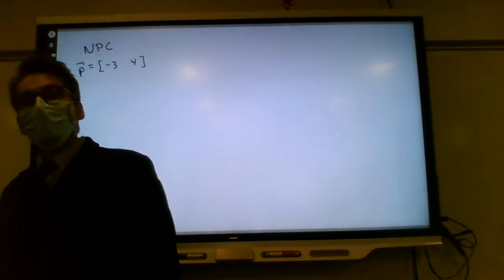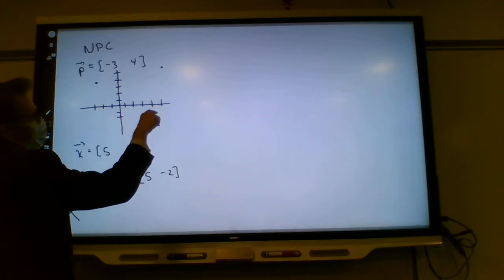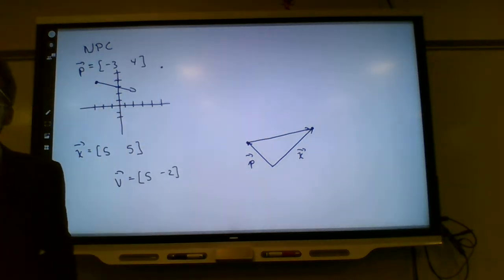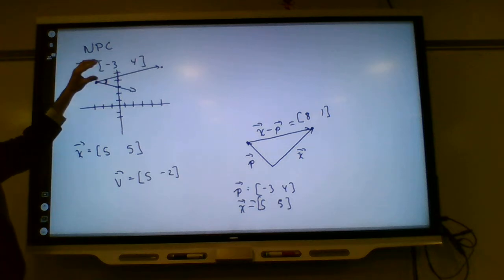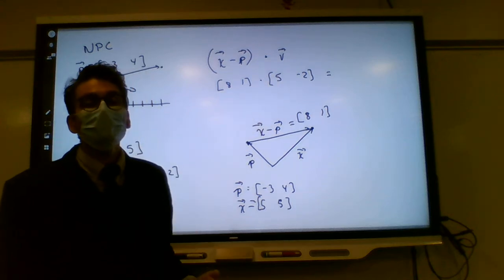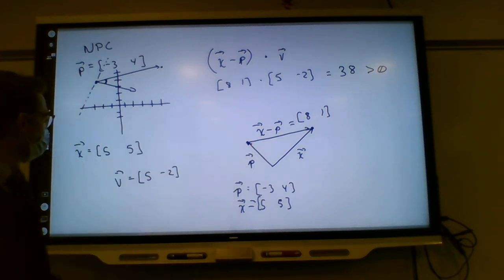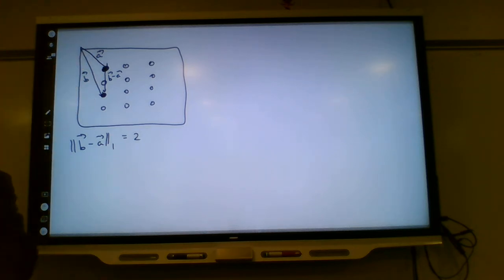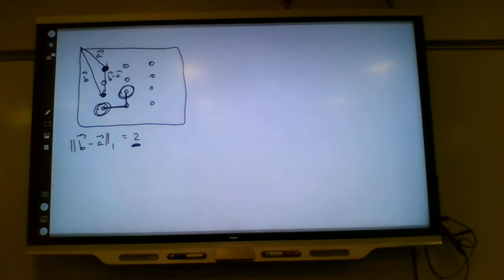Vectors and Location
A short description of how to use vectors for purposes of location